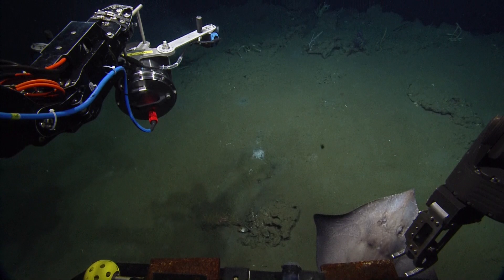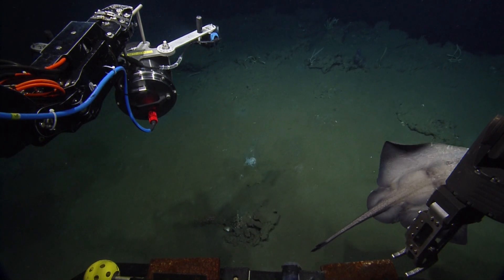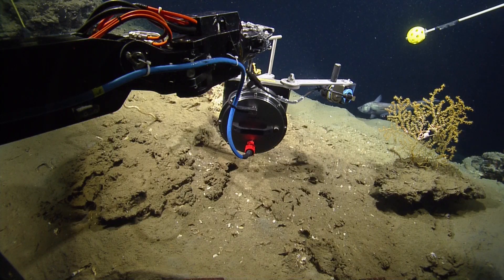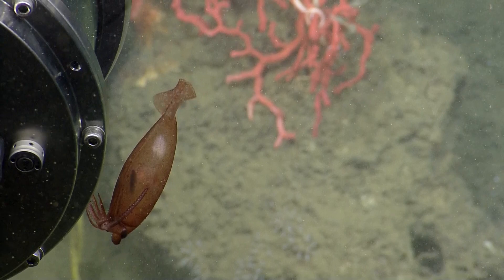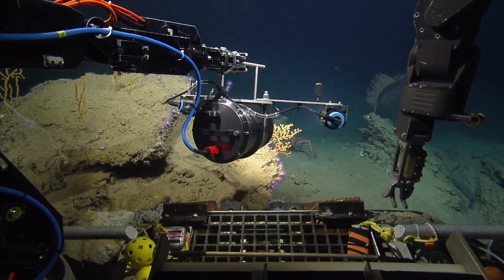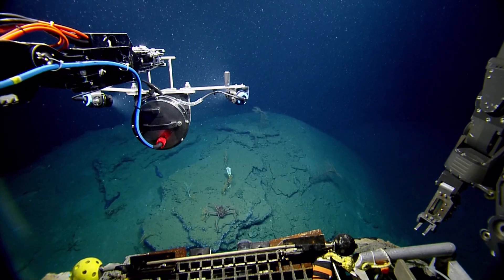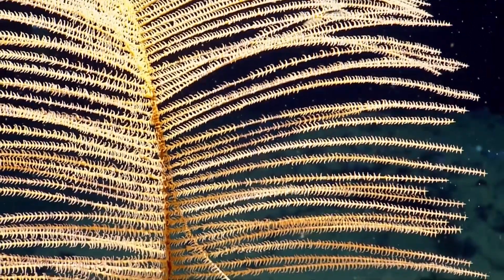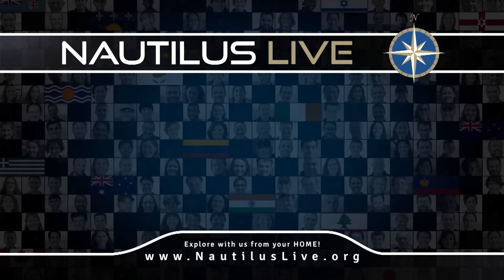Life Among the Coral | Nautilus Live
It's always a special treat for the Corps of Exploration to view the various creatures that are curious about the ROV Hercules. This short glimpse of a few of the creature we saw certainly validates the principle of "expect the unexpected".

NA043